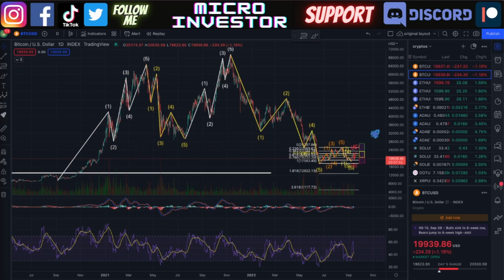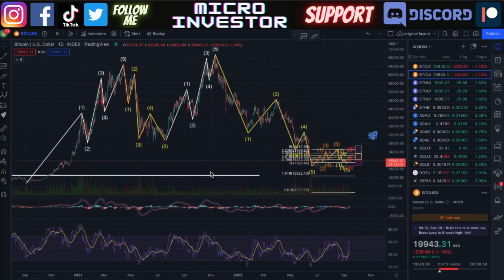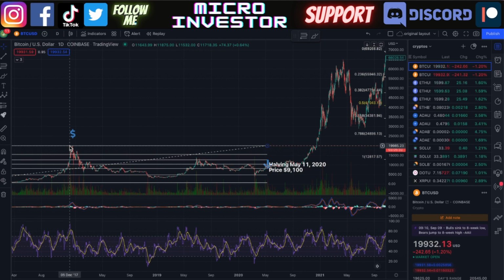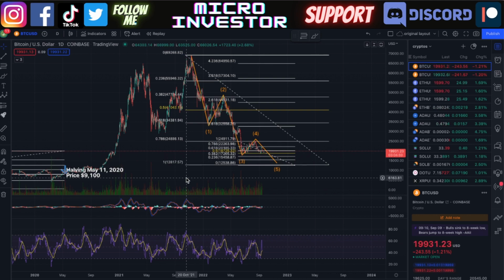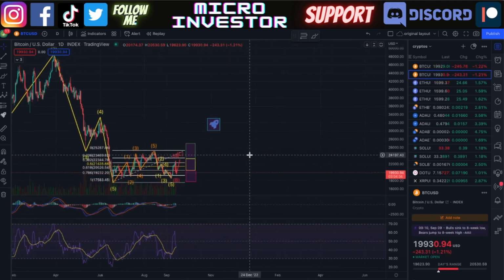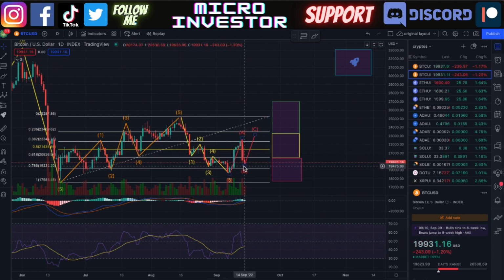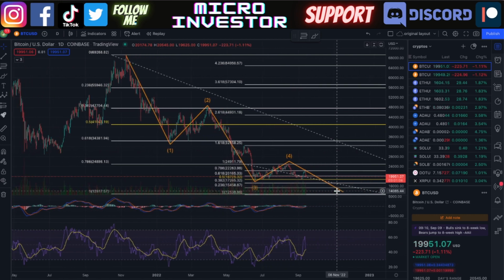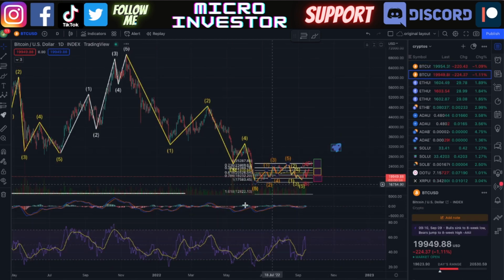BITCOIN PRICE NEWS BEARISH PRICE PREDICTION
Bitcoin BTC Price News Today - Technical Analysis Price Prediction Elliot Wave Update

This content is all about Investing, finance, cryptocurrencies, stocks, bitcoin, altcoins, and money.

Live updates of buys and sells of stocks and crypto